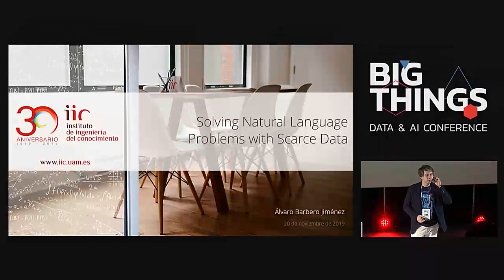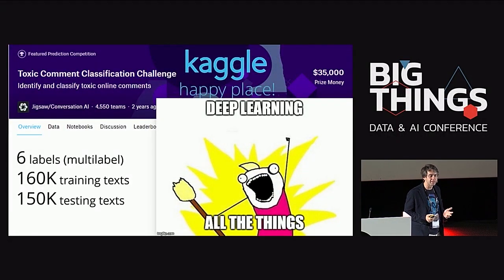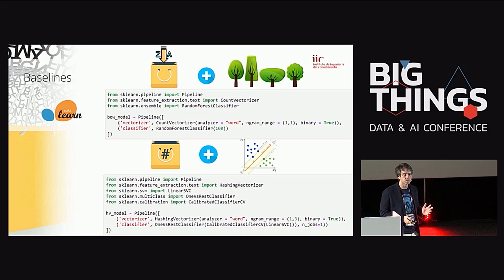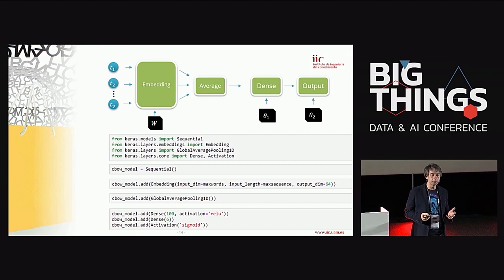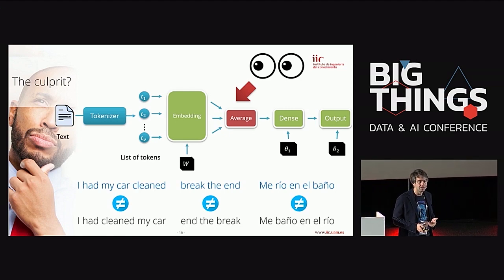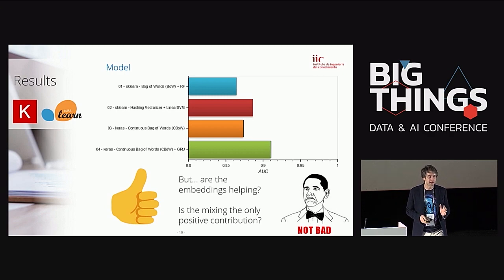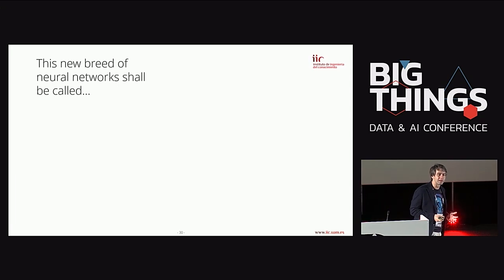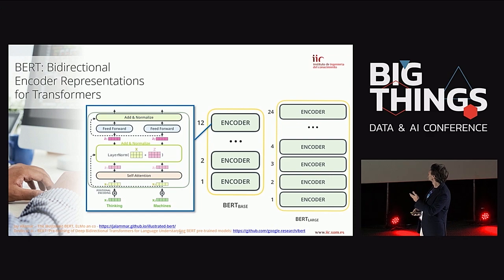Solving Natural Language problems with scarce data by Álvaro Barbero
In this talk Álvaro will introduce the concept of language models, and review some of the state of the art approaches to building such models (BERT, GPT-2 and XLNet), delving into the network architecture and training strategies used in them. Then he will move on to show how these pre-trained language models can be fine-tuned to small datasets to produce high quality results in downstream NLP tasks, by making use of the open-source PyTorch-Transformers library This library is built on top of the PyTorch deep learning framework, and allows loading pre-trained language models and fine-tuning them easily. This talk will be focused on the theoretical grounds of these methods and on his practical experience in applying them.

Session presented at Big Things Conference 2019 by Álvaro Barbero, Chief Data Scientist at IIC.
20th November 2019
Kinépolis, Madrid